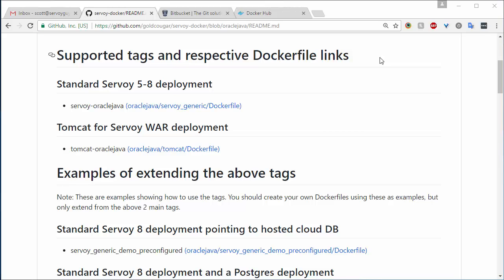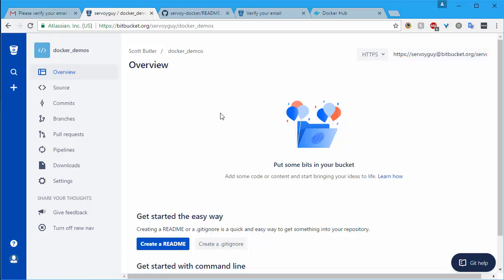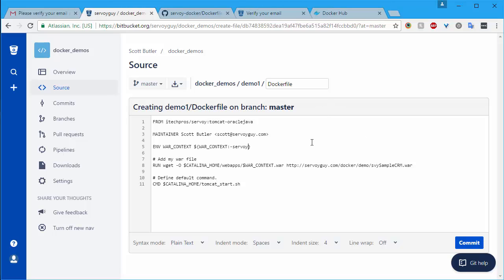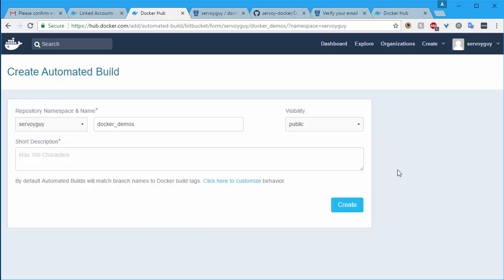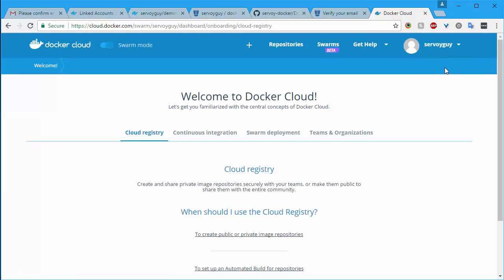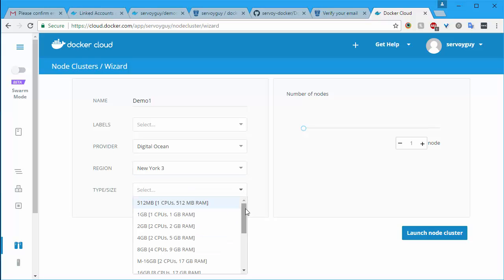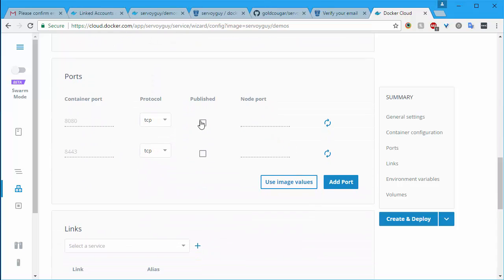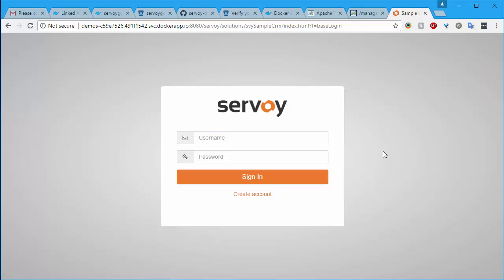Servoy Docker Demo #1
Deploying Servoy 8 WAR file with Docker to a Tomcat server using Bitbucket, Docker Hub, and Docker Cloud with a live deployment running on Digital Ocean.